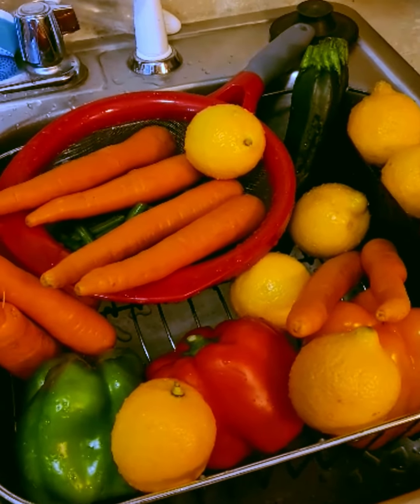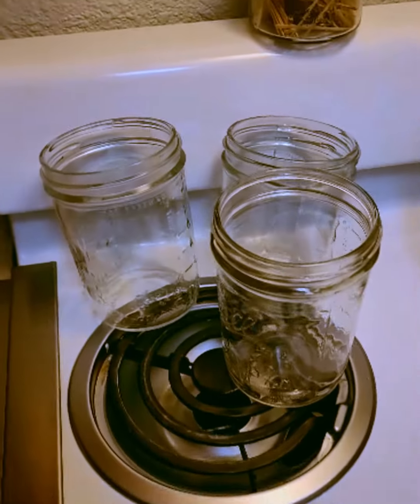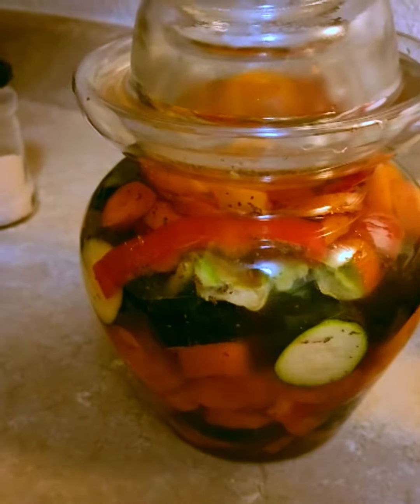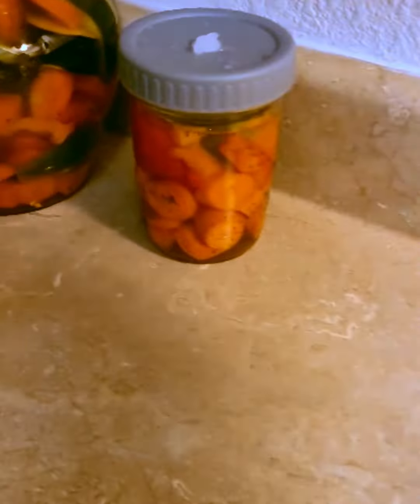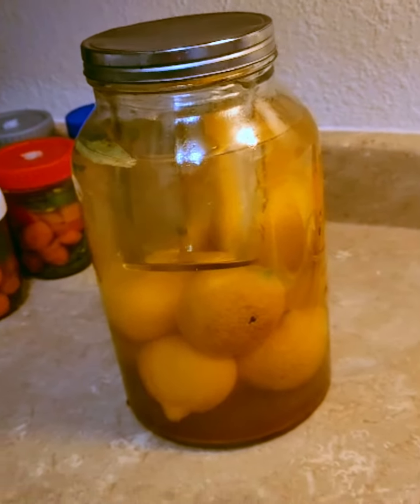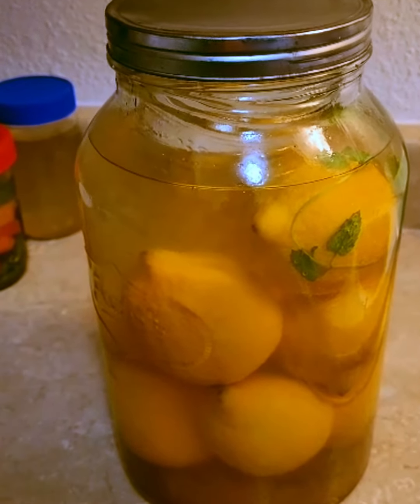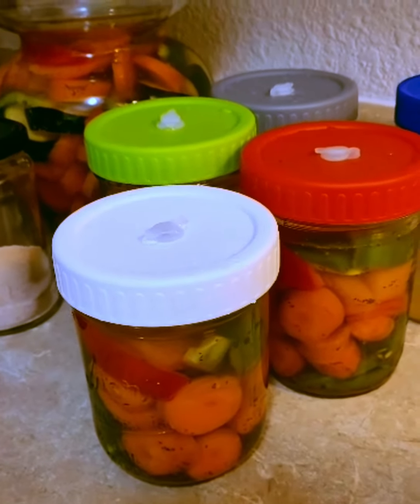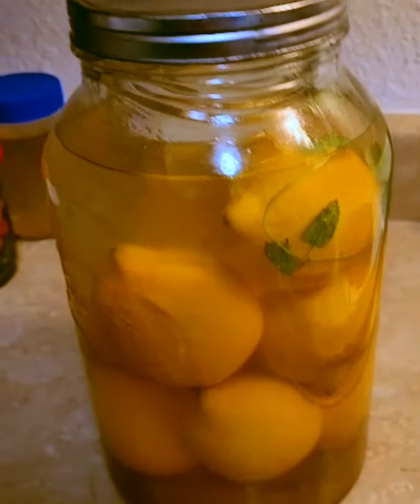Another Big Batch of Fermented Vegetables AND Fermented Lemons